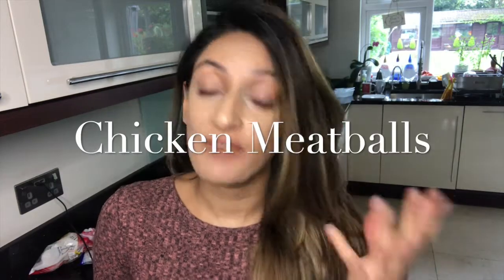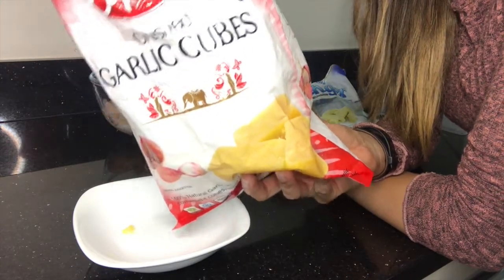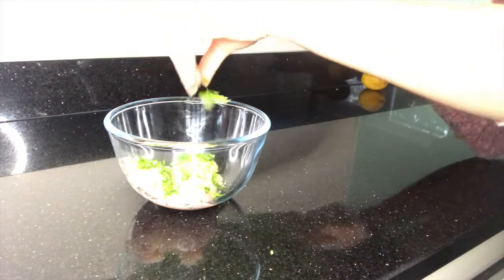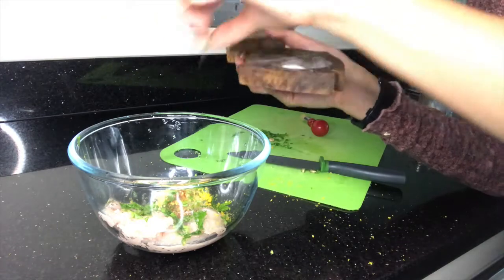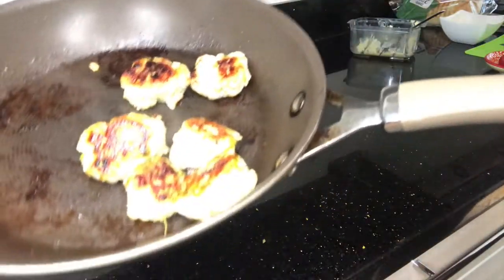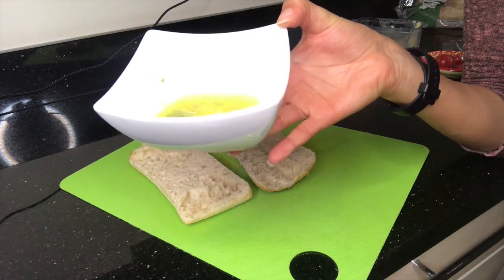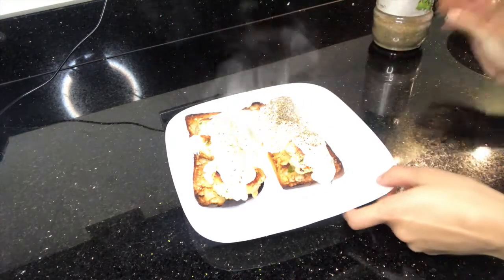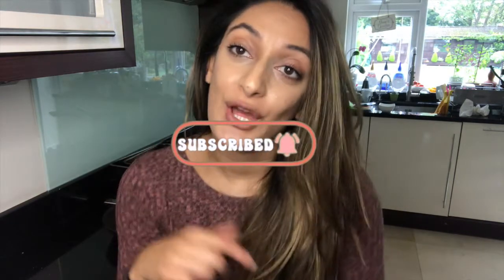Chicken Mince Meatballs | Munch with Mish | Cook with me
This dish is a great one as its so versatile and you can use the meat balls in a pasta sauce or just on their own. For my veggies out there, you can do the exact same thing but using Qourn Mince.
Its a good one for a post work out gym meal, snack, dinner idea etc.

I got this recipe from the guilty chef and adapted it slightly and I'm so glad I stumbled upon this as it's my real go to.

The recipe is all there so give it a go…